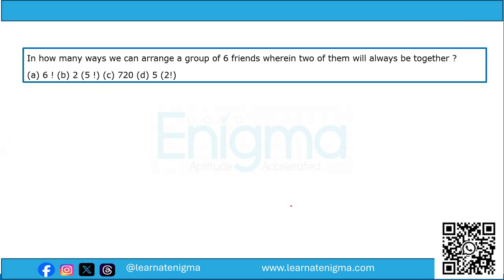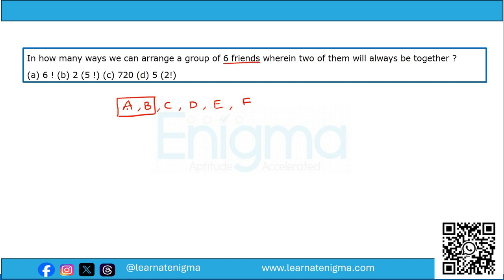PNC - Permutation - Always Together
In how many ways we can arrange a group of 6 friends wherein two of them will always be together ?